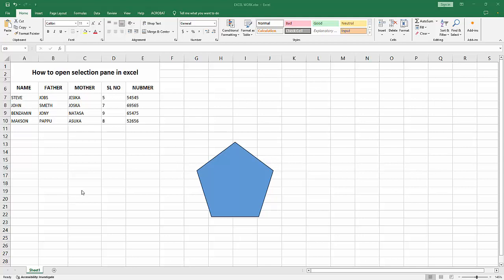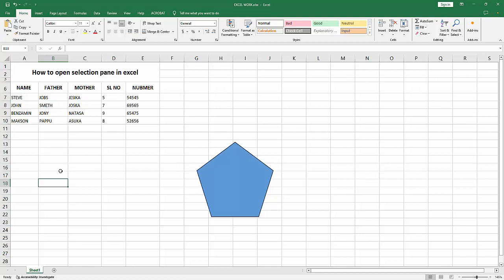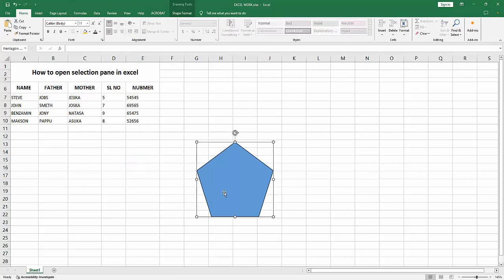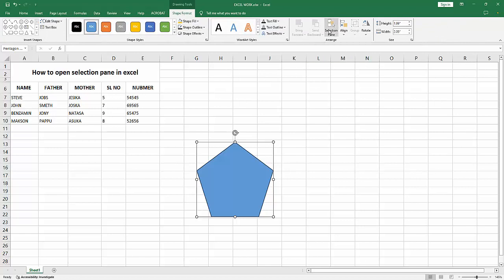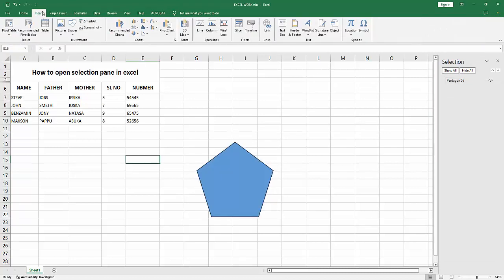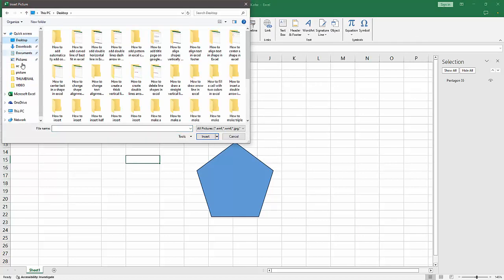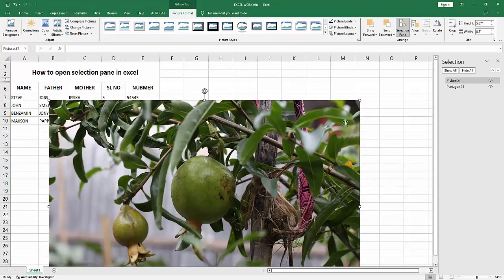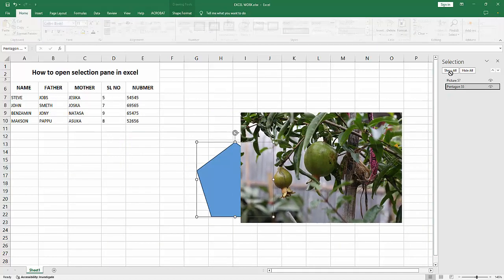How to open selection pane in excel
Assalamu Walaikum,
In this video I will show you, How to open selection pane in excel.  Let's get started.